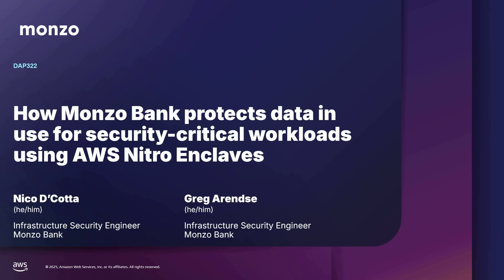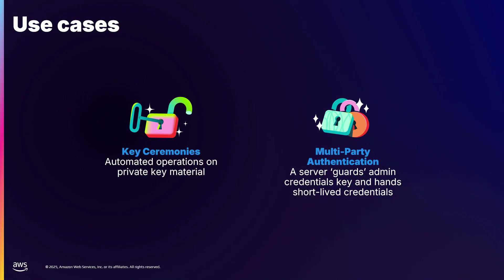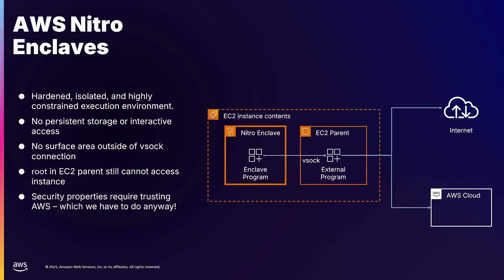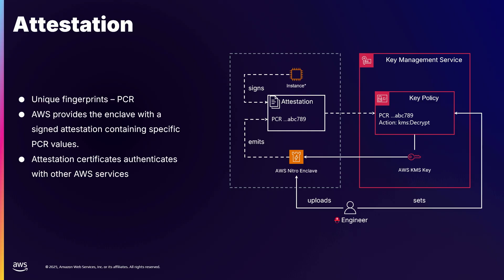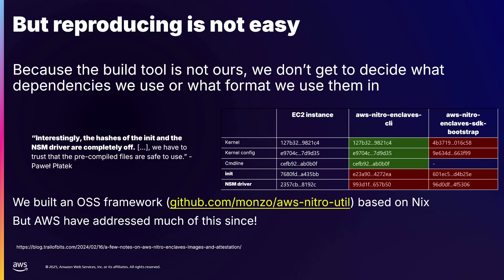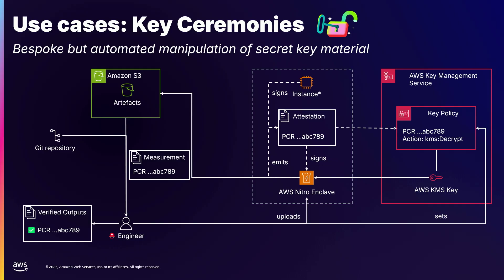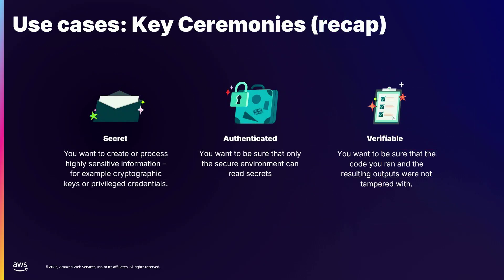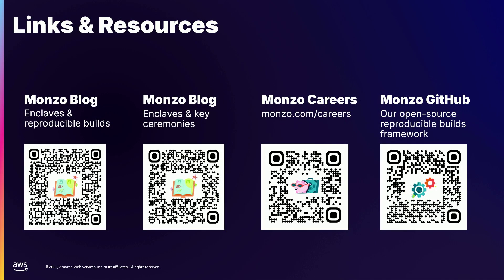AWS re:Inforce 2025 - How Monzo Bank protects critical workloads using AWS Nitro Enclaves (DAP322)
Monzo Bank deploys security-critical applications requiring a high level of assurance around code integrity, system hardening, and limited attack surface. They achieved this using reproducible builds and the cryptographic attestation and isolated compute environment provided by AWS Nitro Enclaves. In this talk, we'll describe the challenges they overcame in building and deploying production workloads using this approach and share what they learned along the way.